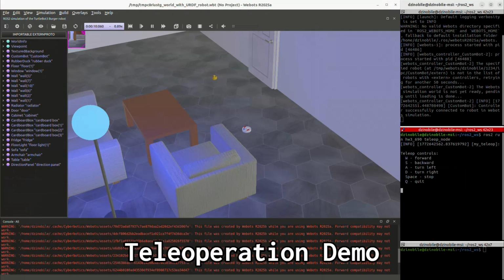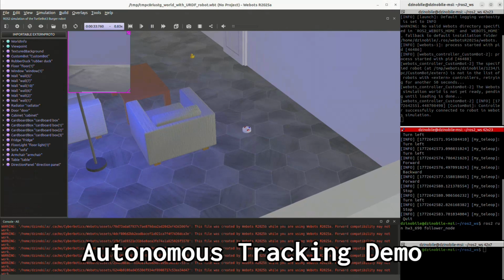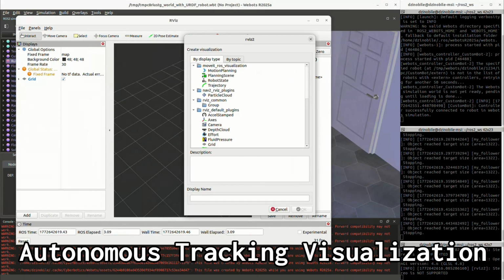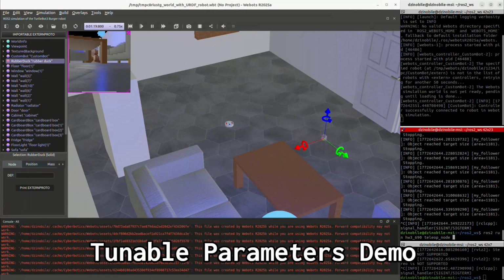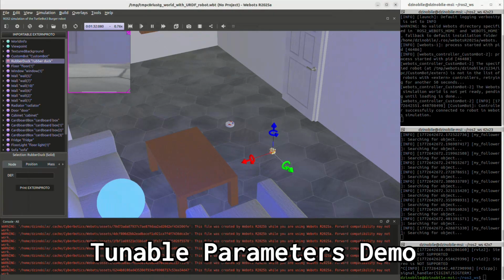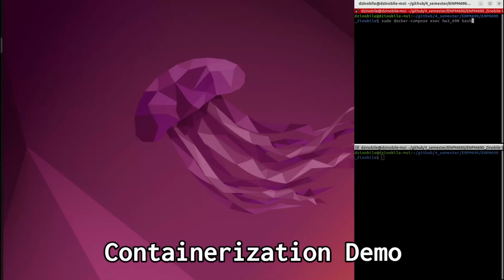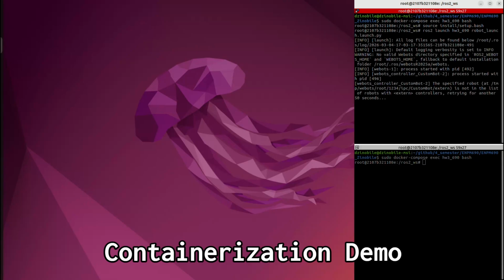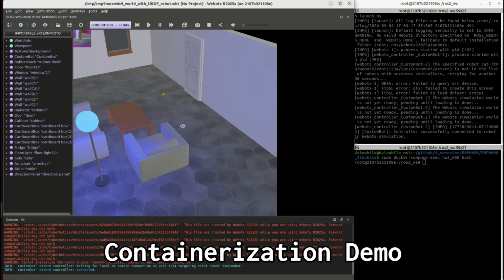ENPM690 hw3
Demo video for ENPM690 Robot Learning hw3. The objective was to create a containerized robot simulation with teleoperation and autonomous behavior.